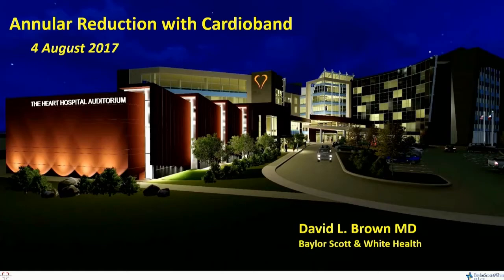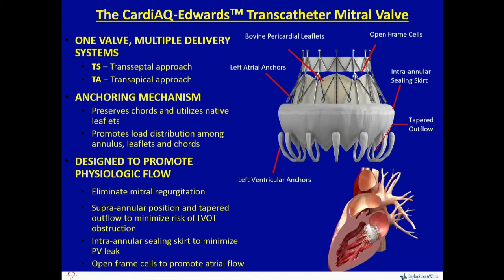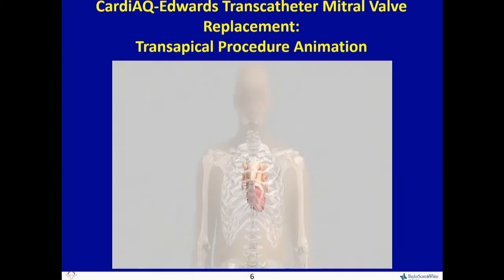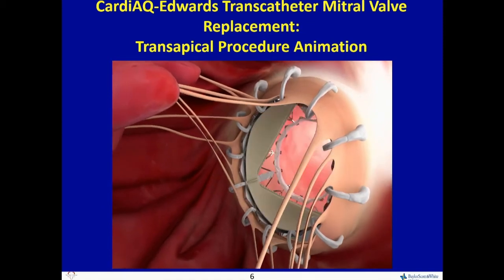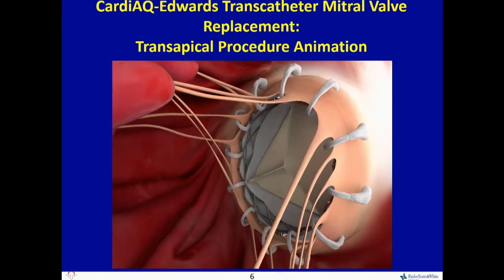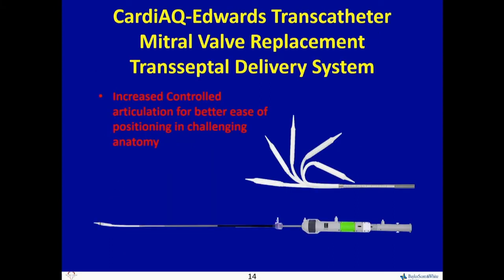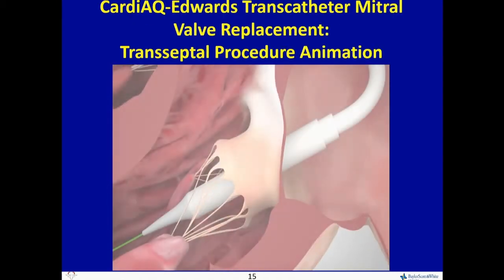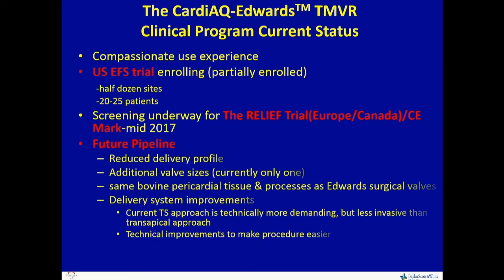CardiaQ: Transseptal and Transapical MVR - David L. Brown, MD